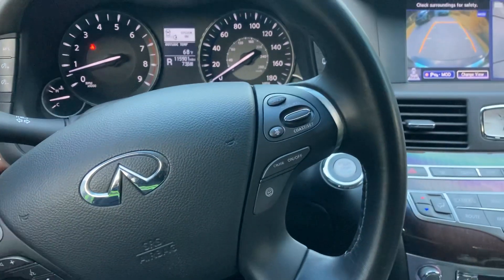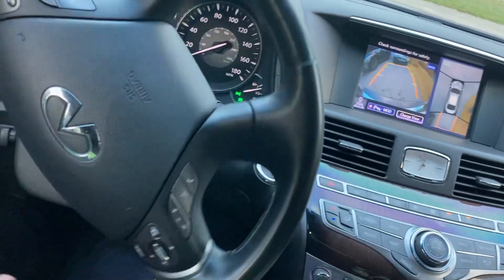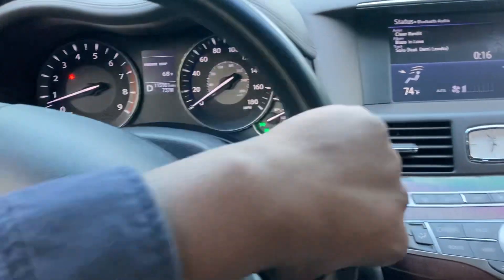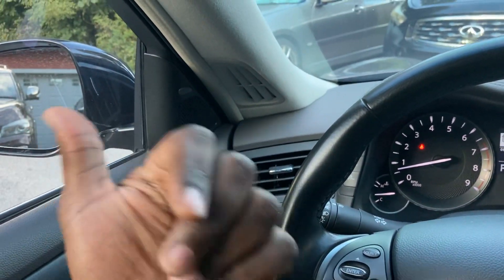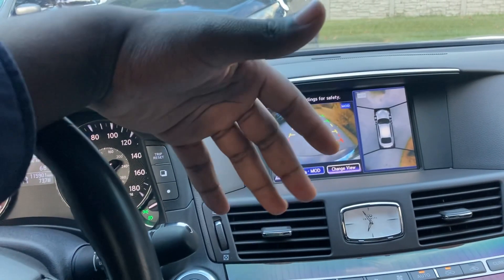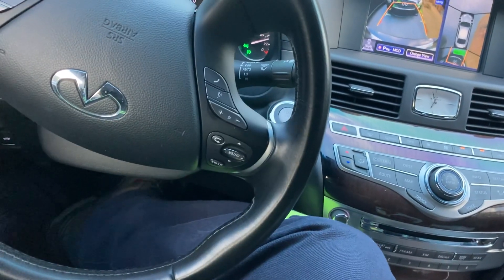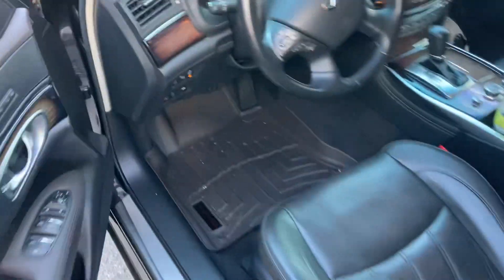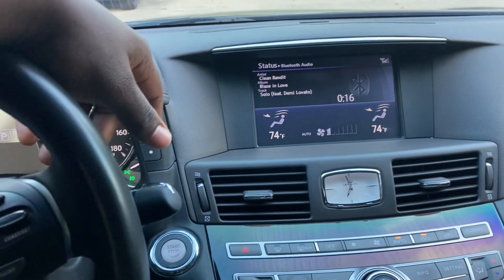Automatic Braking while in Reverse. Parking Aids for Infiniti Nissan.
We might not have self-parking, but we still appreciate this driver assistance feature.
Correction. I kept calling it AEB, but the actual name for the reverse feature is BCI. (Backup Collision Intervention).